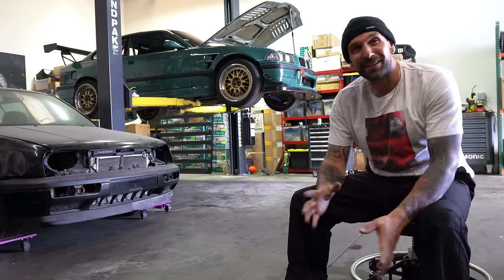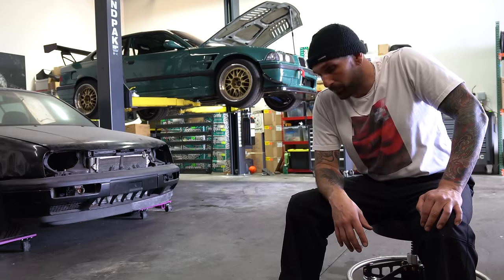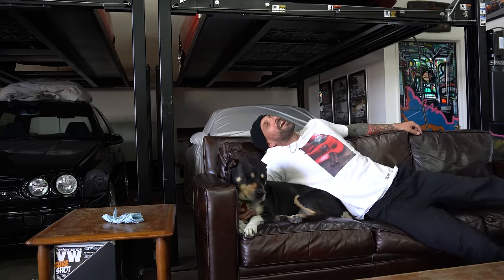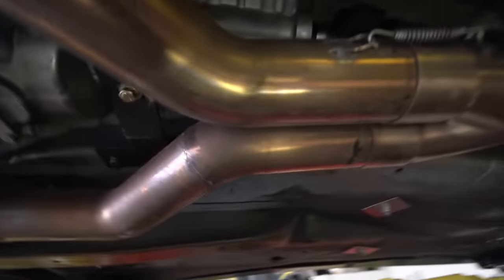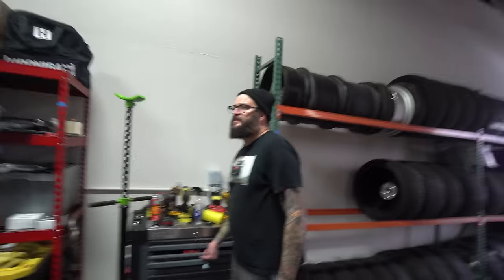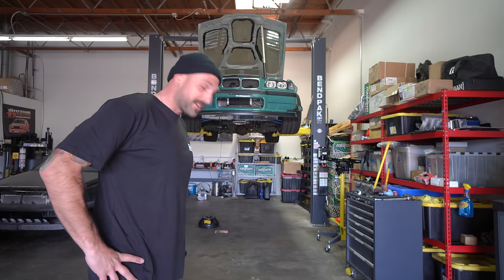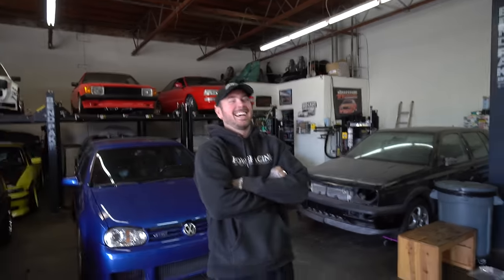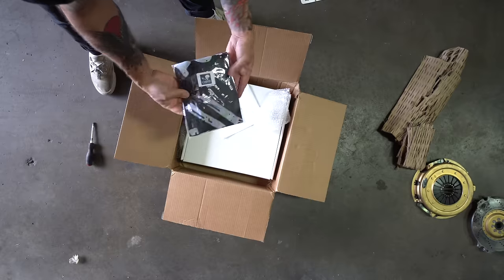TRACK TESTING MY PROJECT CAR- 700hp BMW M3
It's been years coming. I started building this 1995 BMW M3 over 3 years ago and it is finally done. Well, not really. It still needs a ton of work and even more development. Maybe more than I can give it? Today is the first real shake down on the LS3 swapped e36 with a goal of compiling a list of its issues so I can start dialing it in to becoming a great track car. Because remember this was supposed to be a Gymkhana Grid car that is now repurposed for track events.

A bit of a change up for the content today. Jolly ditched me so a long time homie and I took a stab at the edit. Also my first attempt at track content mostly solo. Lots of improvements needed to me, my media and the car... but we are jamming and having fun!

Follow me on the other things, I promise its not just cut downs from this episode:
COOL STUFF EVENTUALLY-  @thedrivers.era

Thanks to Socal Drivers Club for having us!

Car Specs:
1995 BMW M3
Smedding Perfomance 441ci 13:1 LS3
Sikky Swap kit
Tremec TKX
Holley EFI and accessories
520wtq/500whp on conservative tune-- 760/716 at the crank!

MCS 2 way remote suspension
Stoptech trophy brakes
BBS e88 18x10 and 18x11
Yokohama a052 265/36, 295/30
Ford 8.8 rear
KAAZ 1.5 way
22RPD Subframe
G-force axles from Seems Legit

Bimmerworld Aero front and rear
Cage Kits roll cage
Autohandler fenders